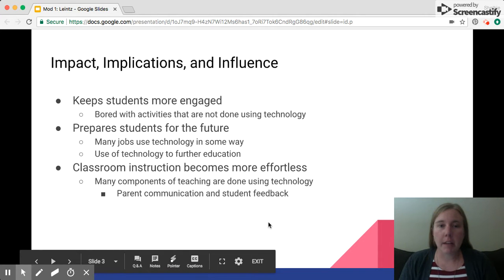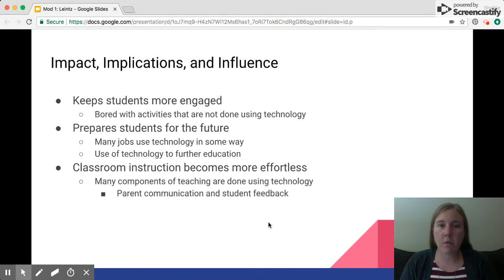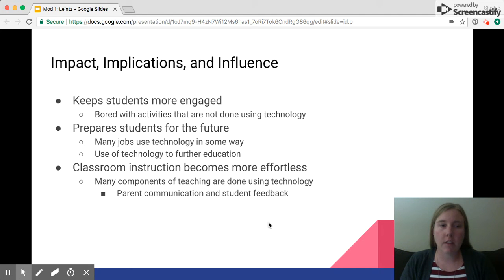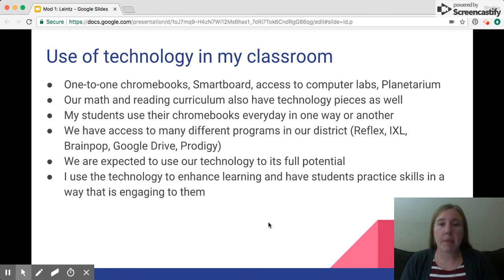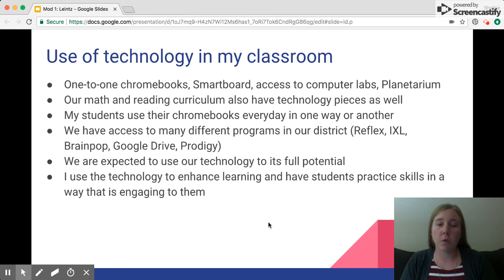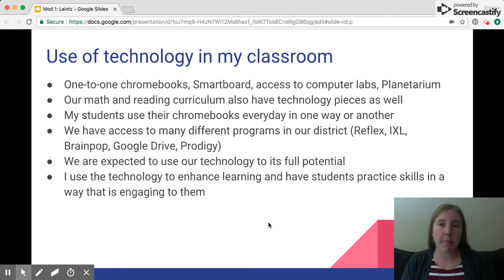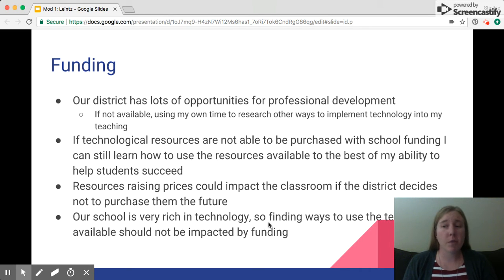AEP 800 - Module 1